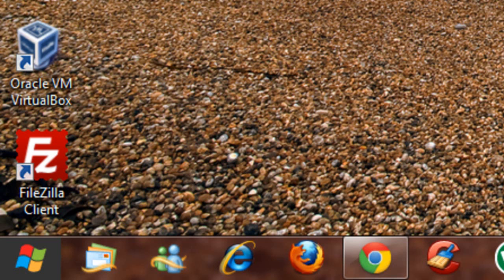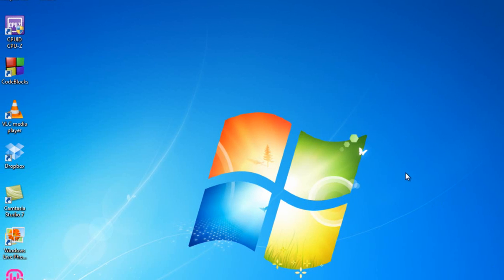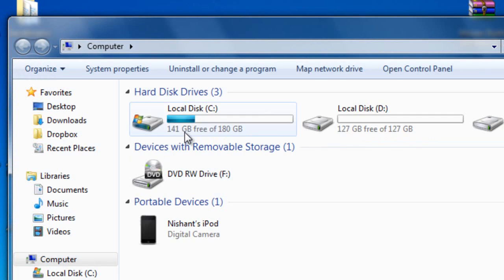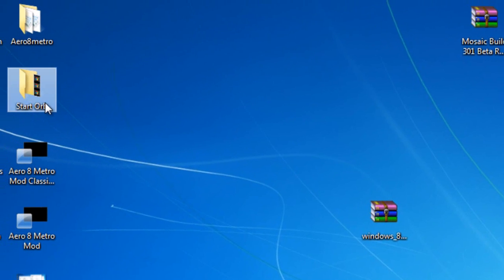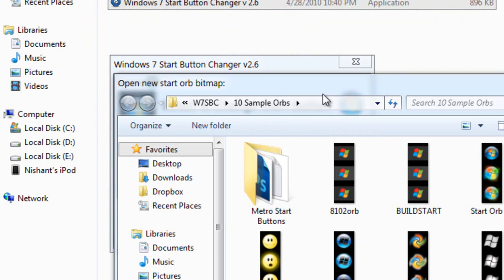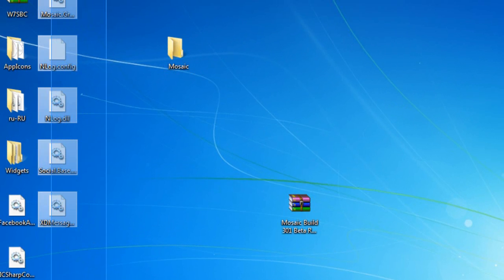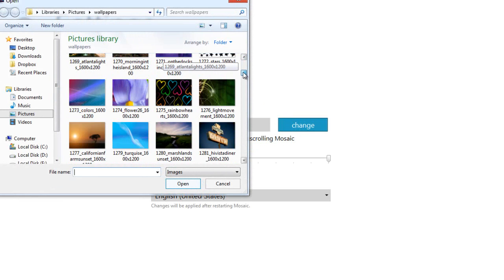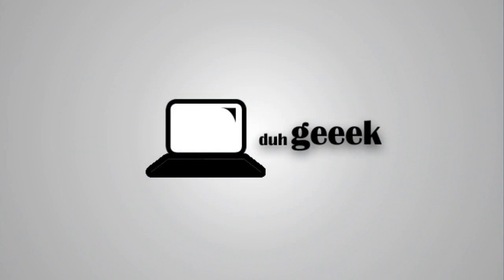Make windows 7 look like Windows 8 in 5 minutes.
No Omnimo no Transformation Packs !

Links : -

Windows 7 Start orb Changer

Windows 8 metro mod